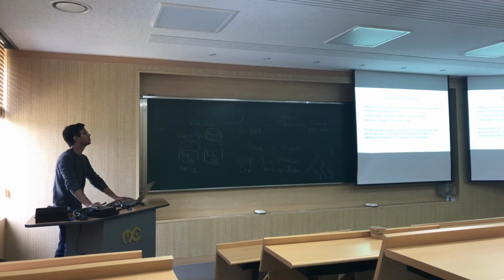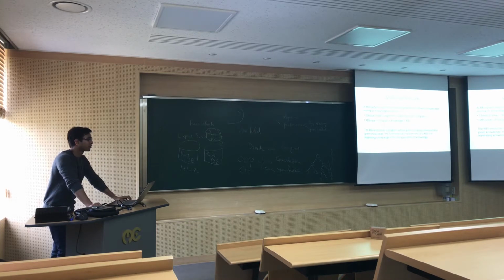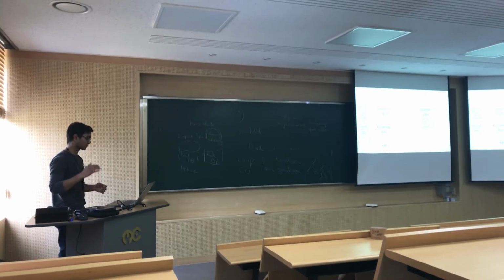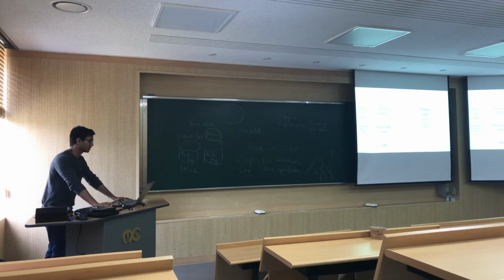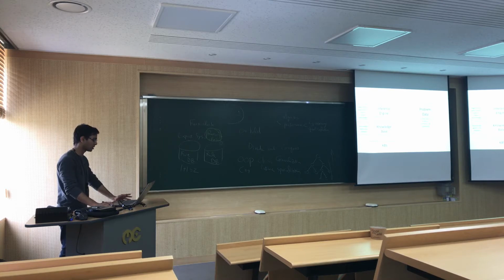170925 Knowledge Based Design System : Knowledge and Design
Topic: Knowledge and Design
Lecturer: Pranjay Shyam
Video editor: Inhwan Lee
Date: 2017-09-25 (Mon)